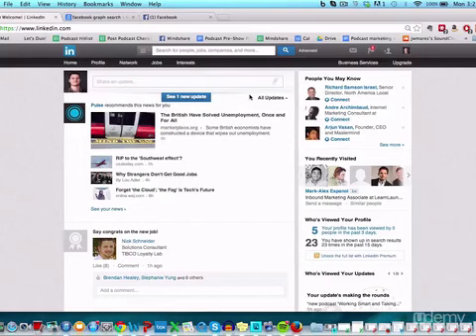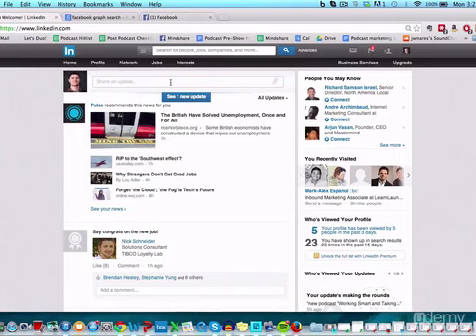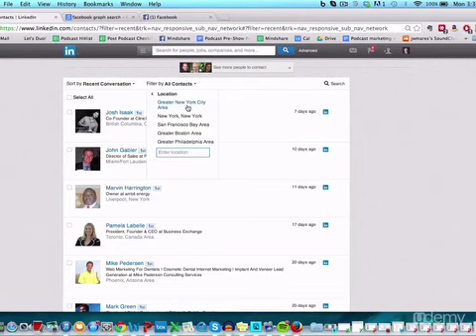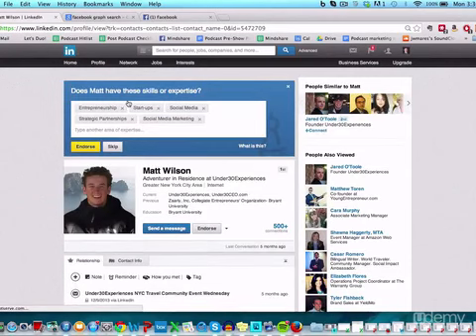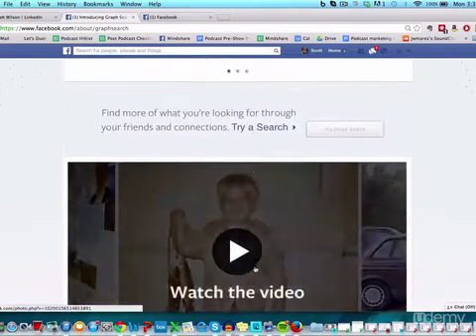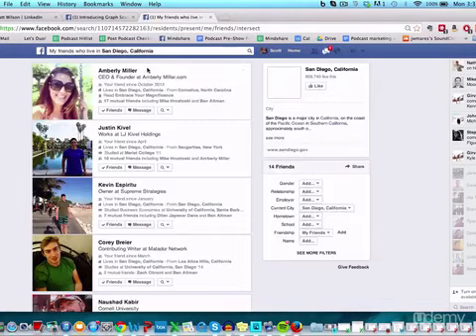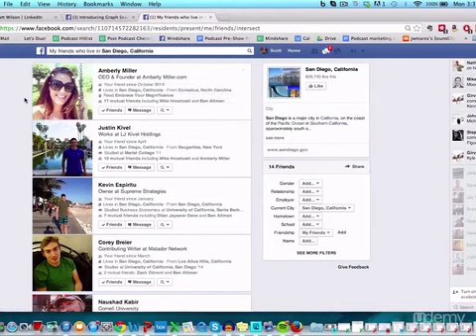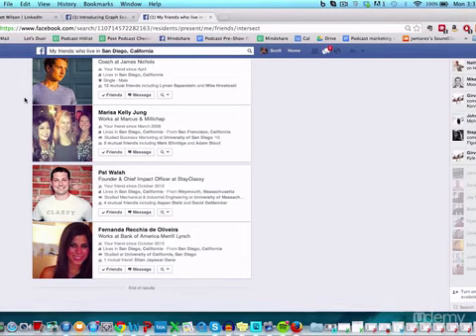Small Business Lead Generation : Using Your Personal Network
Small Business Lead Generation
Learn how to get meeting with restaurants, spas, doctors and other small businesses using proven Cold Email tactics.